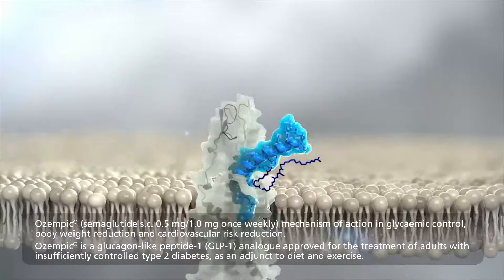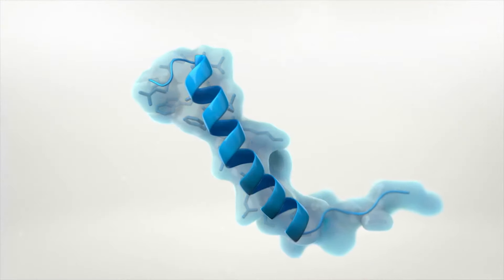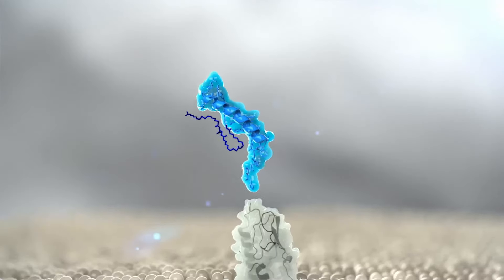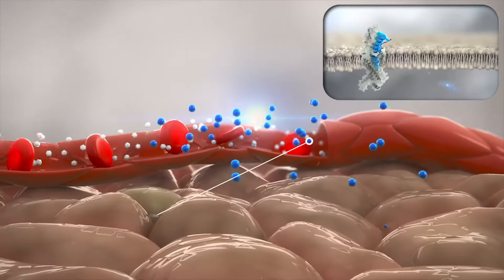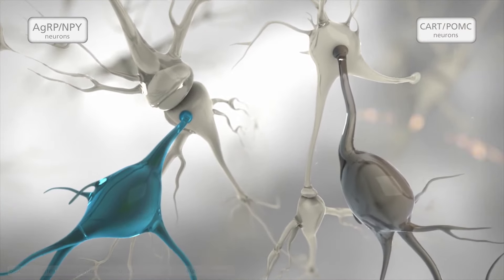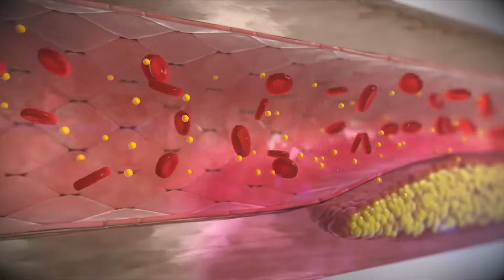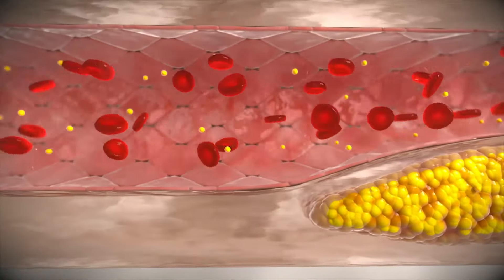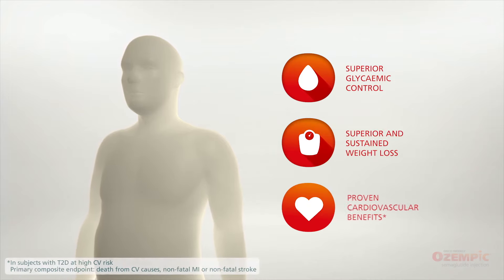Ozempic® (semaglutide) injection Mechanism of Action for Type 2 Diabetes